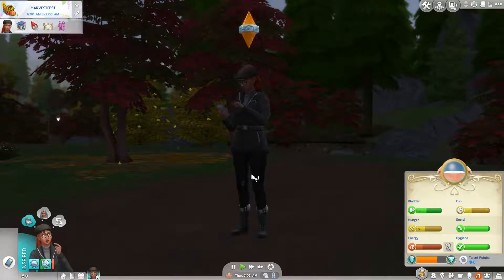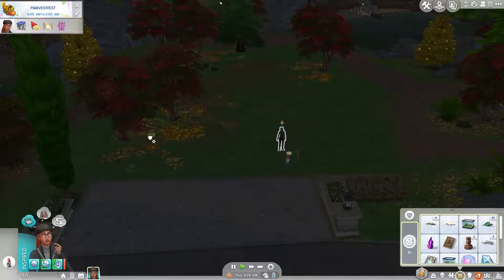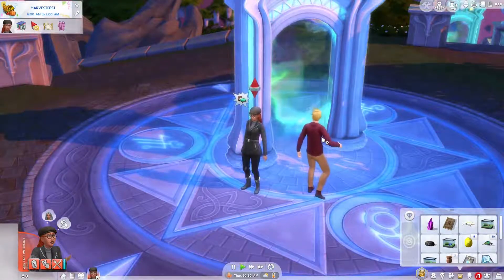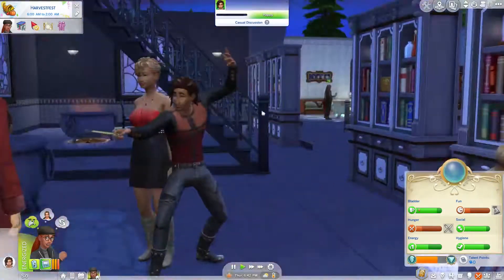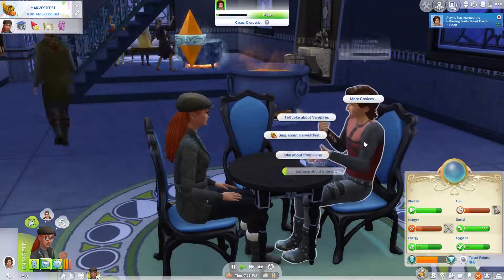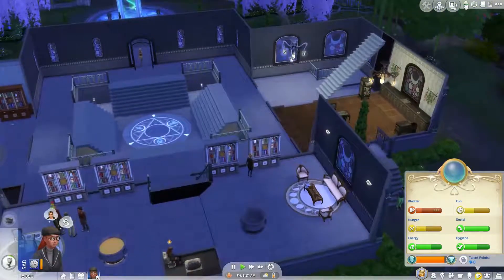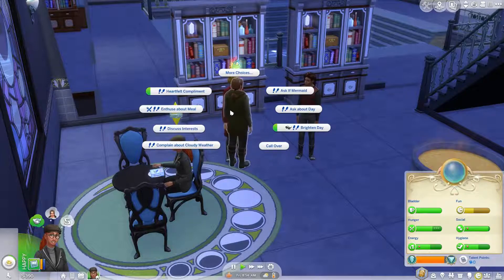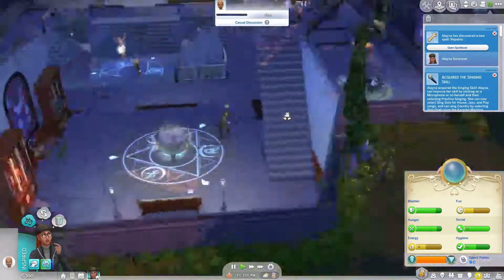Sims 4 Realm of Magic #4 Let's Point Our Wands Really Hard!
We're on our own now! And that means forging ahead with our magical studies, and trying to not starve to death! Alayna's slowly building her life back up after escaping her evil mother, but what does she do when the cold of winter is closing in?